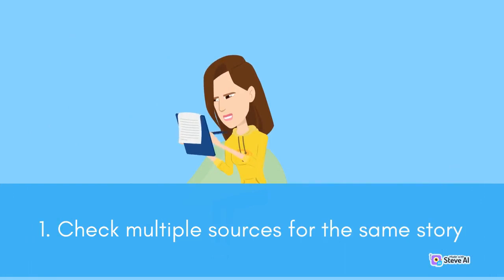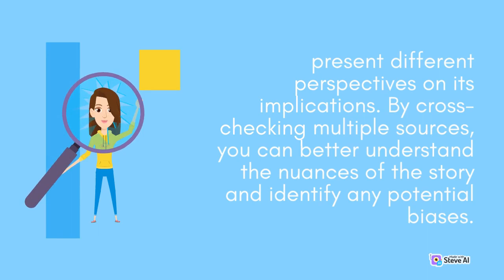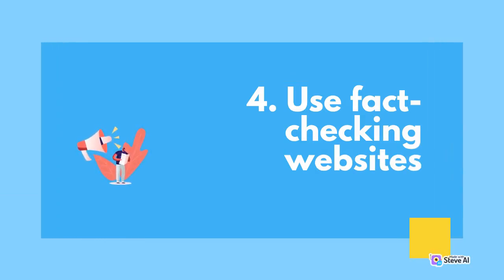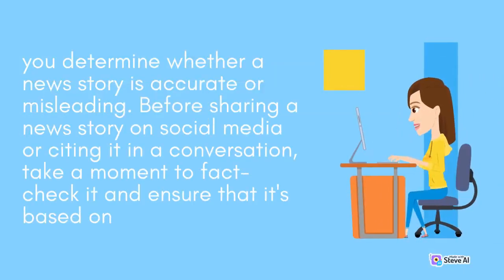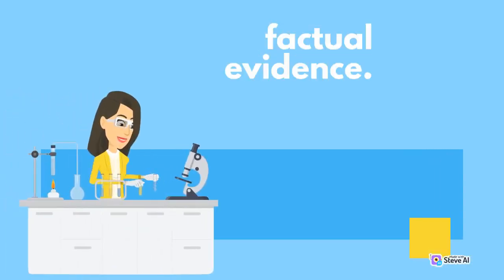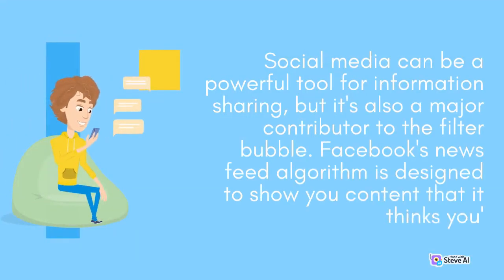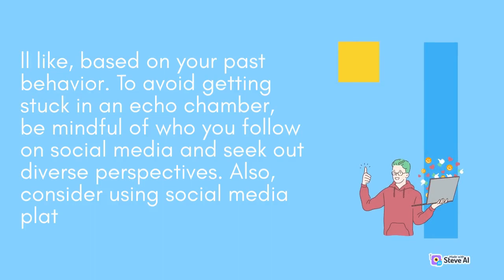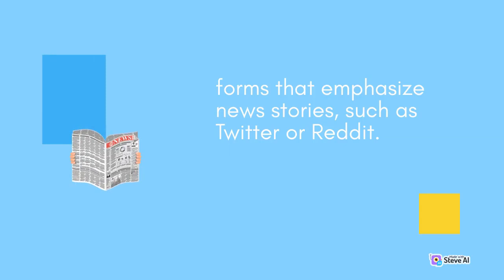Breaking the Filter Bubble How to Diversify Your Online News Sources | Part 1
Hey guys, have you ever been fascinated by the wonders of science and technology? Do you love to explore the latest innovations and inventions in these fields? If yes, then I have something exciting to share with you all.

Introducing my YouTube channel - SciTech Cosmos! As the name suggests, my channel is all about science and technology. From the latest gadgets to the most complex scientific theories, I cover it all.

On my channel, you can expect to find informative and engaging videos on a wide range of topics related to science and technology.